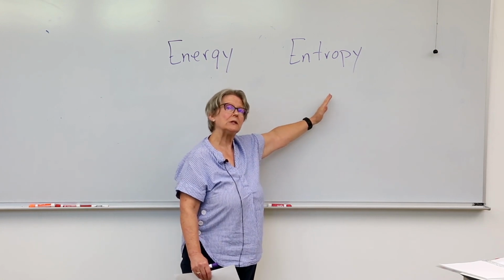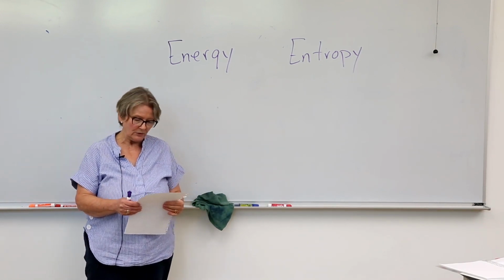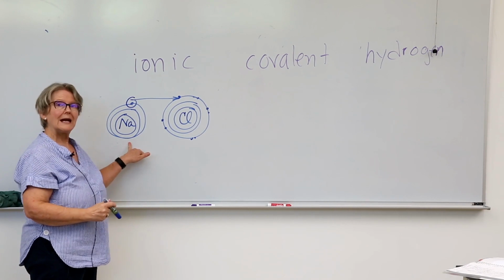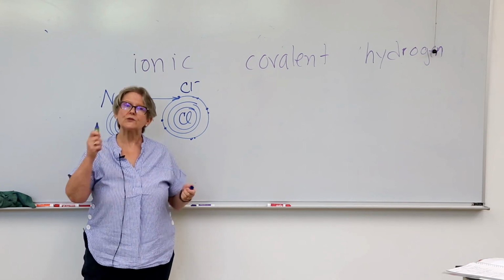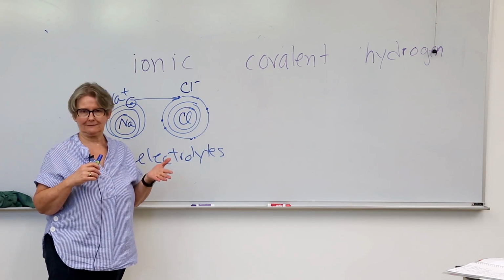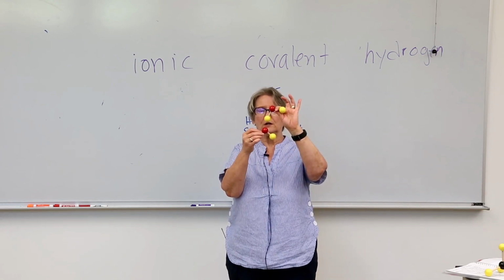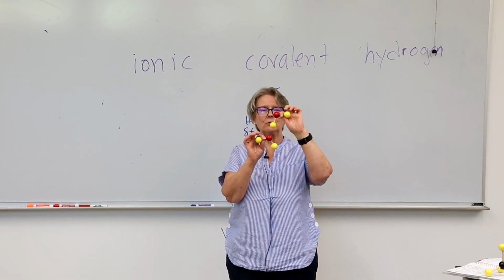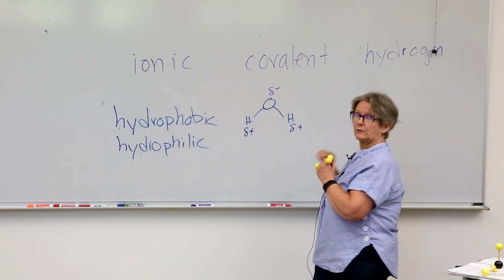Week One wrap up 1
Review of chemistry material for week 1